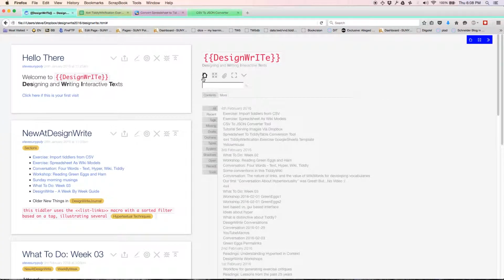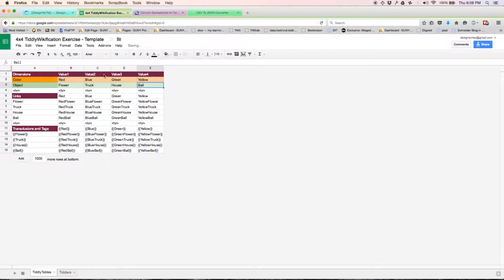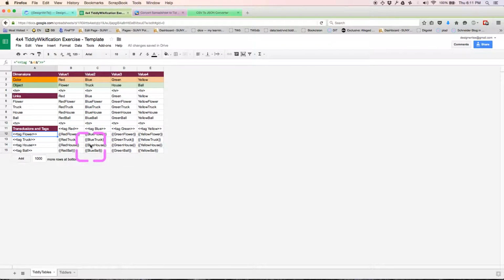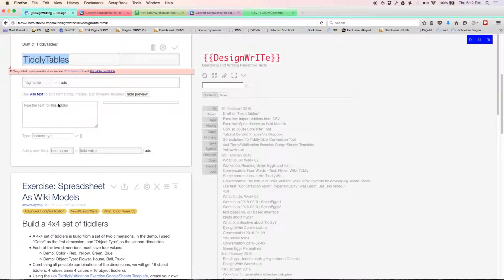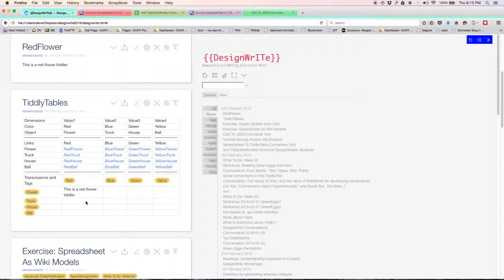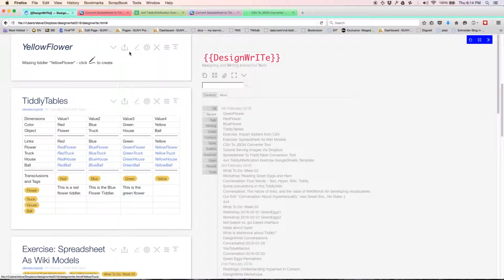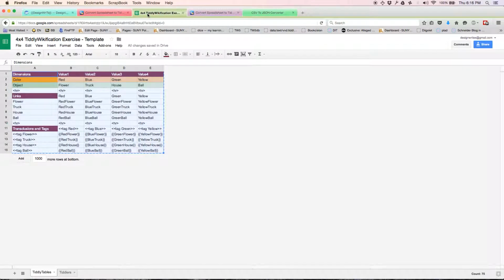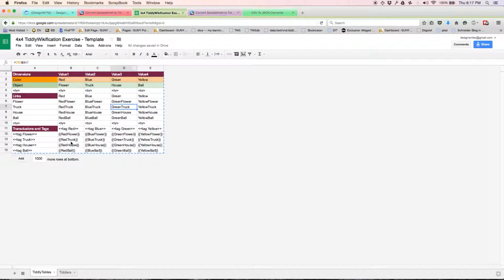Tutorial Building a spreadsheet model of tiddlers